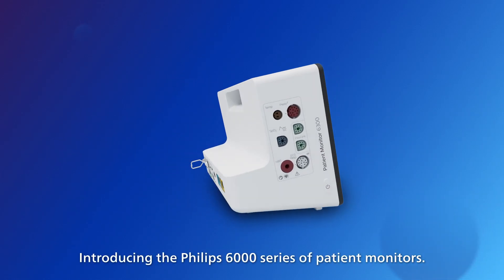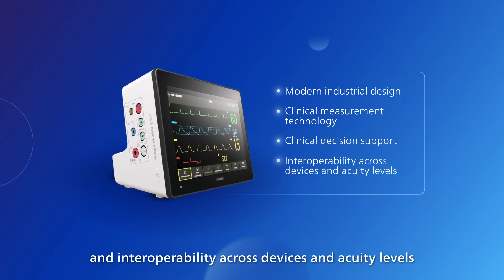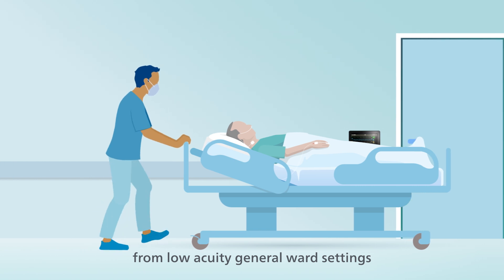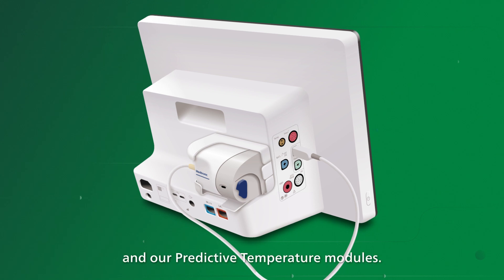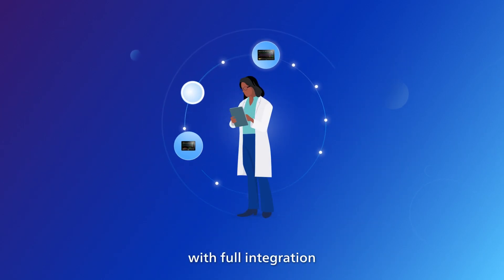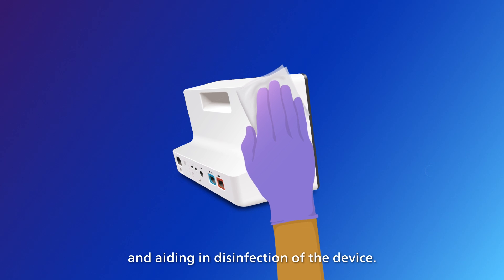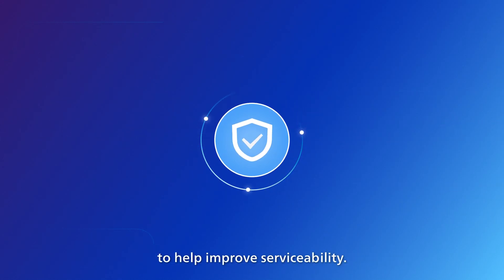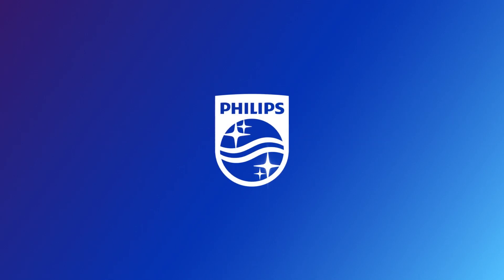IntelliVue Patient Monitor 6000 Product Overview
Introducing the Philips 6000 series of patient monitors. A new monitoring family designed around the needs of today's clinician, striking the perfect balance between affordability and patient care.

Note: May not be available in all geographies. Check with your local Philips representative.